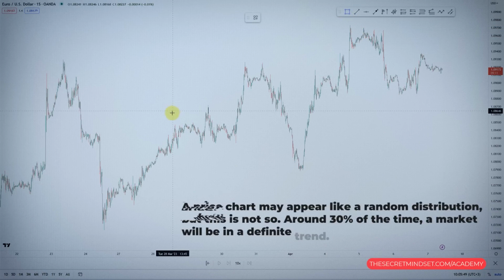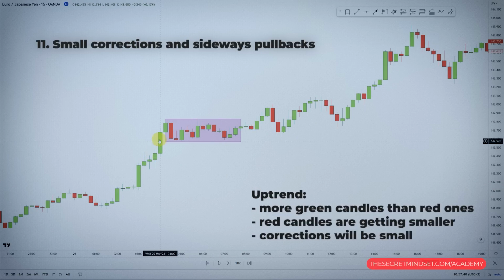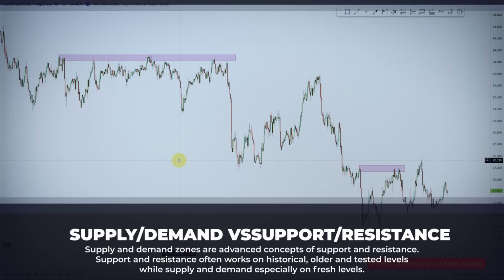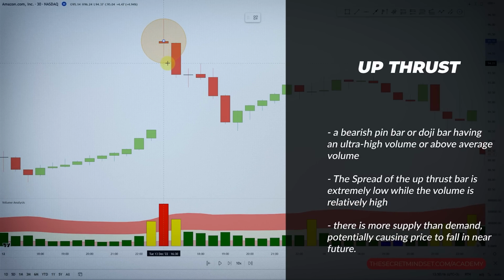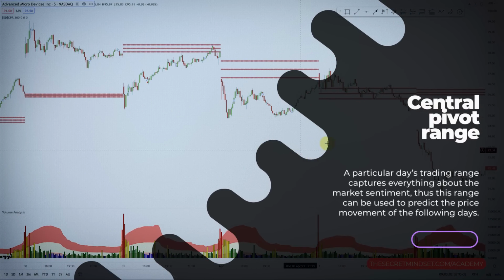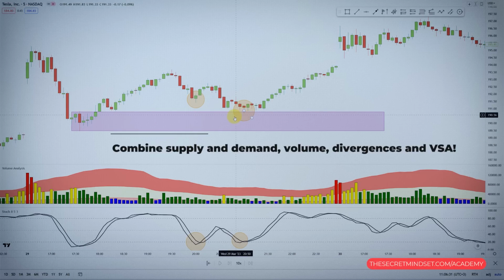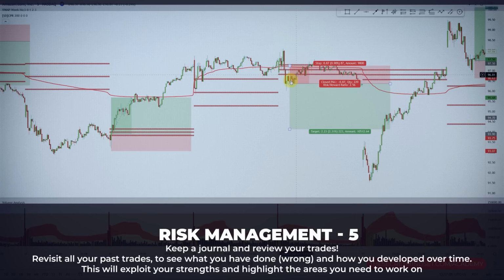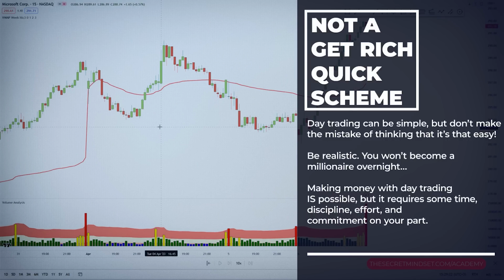I Distilled 15 Years of Day Trading Into One Beginner Course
This is the BEST day trading course for beginners. Get started with day trading and learn how to day trade using leading indicators, used by smart money!
Whether you're a beginner or an experienced trader, you’re trading stocks, Forex, CFDs, indices or crypto, this day trading course covers everything you need to know about trading any market with precision and consistency.
In this day trading course for beginners, we'll start with the basics of market structure, then dive into the nitty-gritty of supply and demand, volume spread analysis, leading trading indicators, breakouts, risk management and more (on different trading platforms: Trade Station, Etrades, Thinkorswim, Webull, Metatrader 4 etc).
Want to learn forex trading or crypto trading? Our trading for beginners videos and live trading courses will teach you proven trading strategies that work in any market.